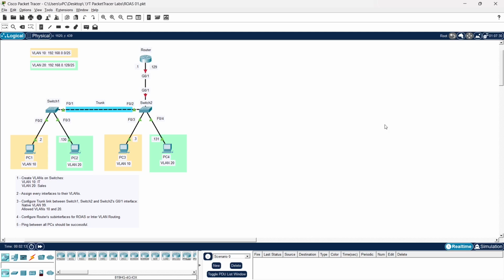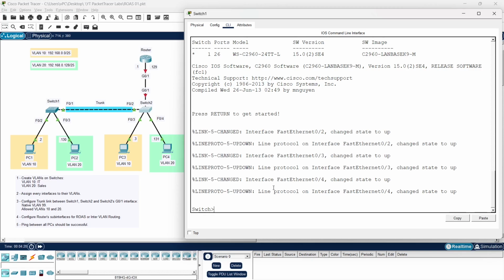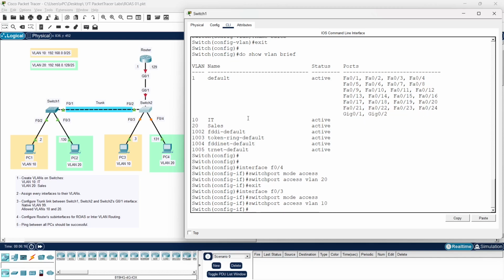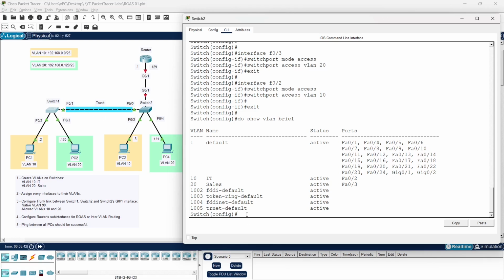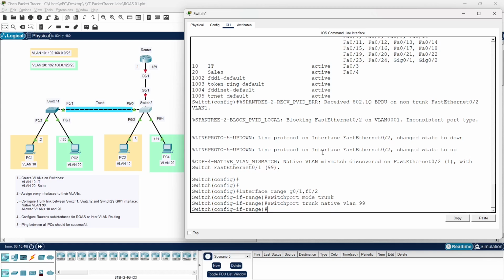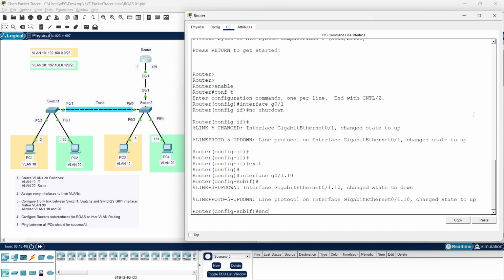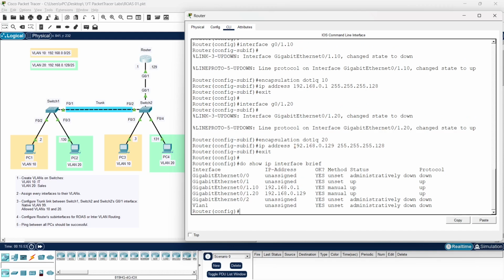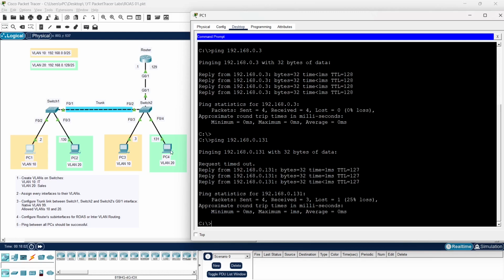Router On A Stick (ROAS) configuration, Inter VLAN routing, VLAN, Trunk (Packet Tracer)